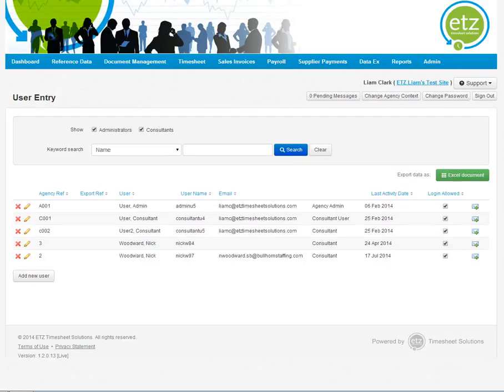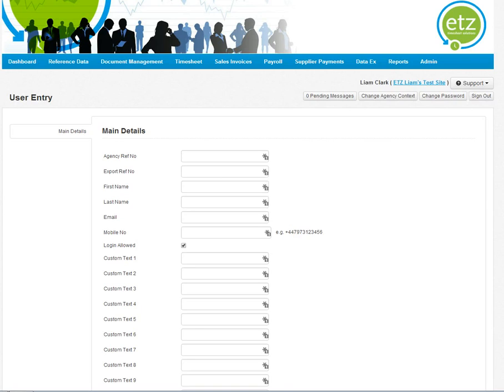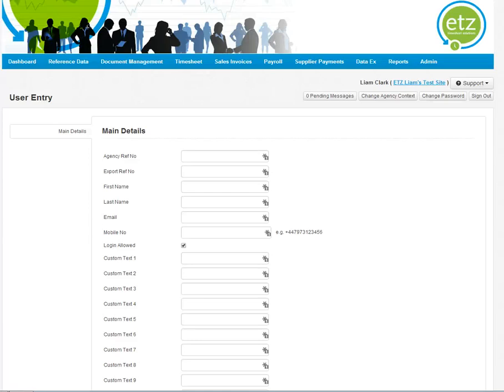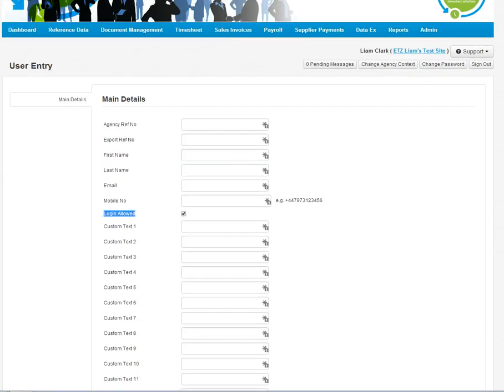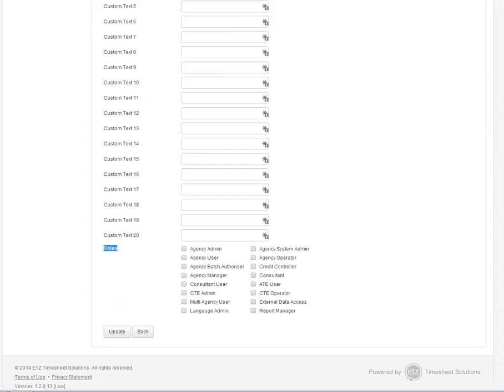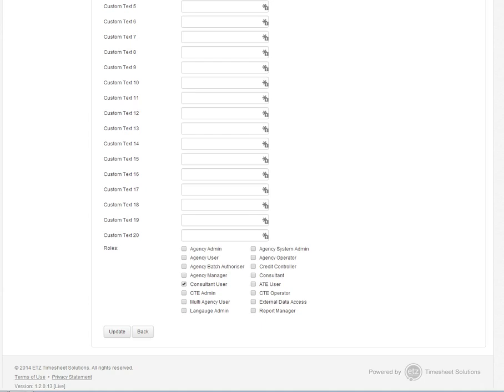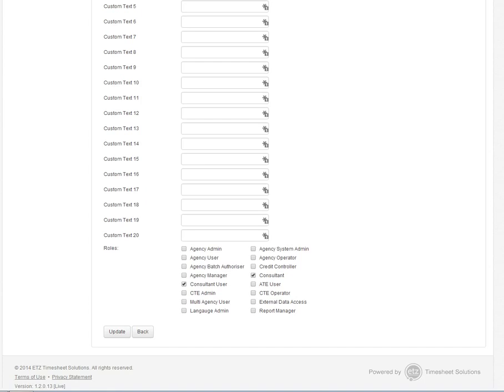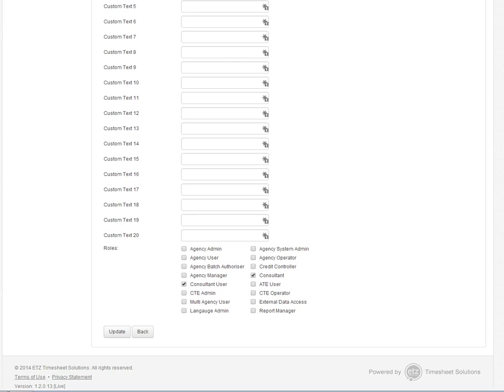Consultant User Entry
How to add a consultant into ETZ.